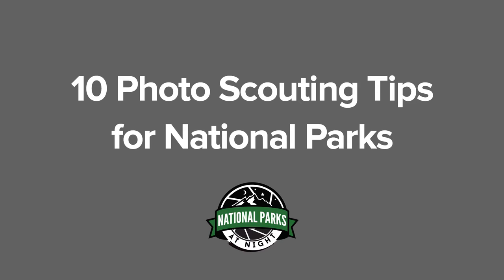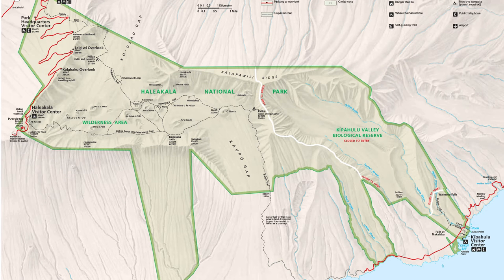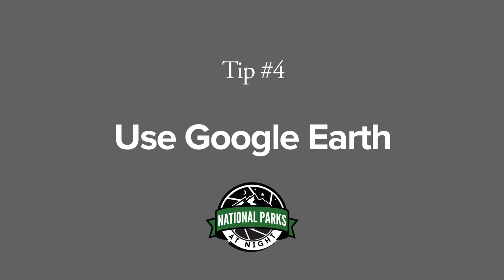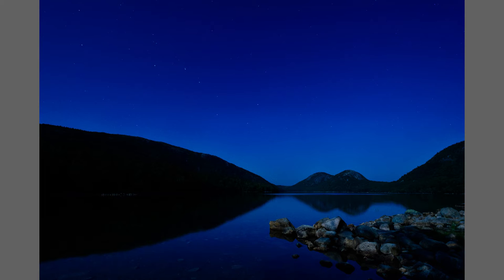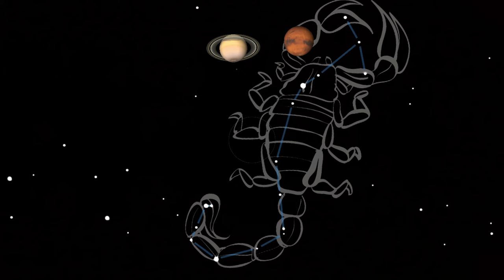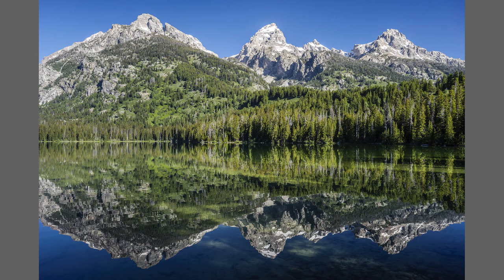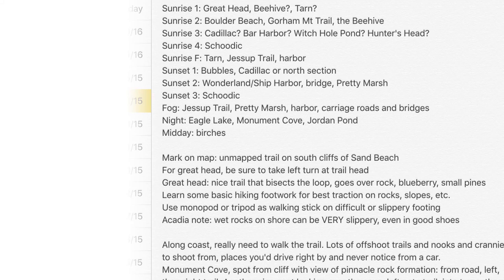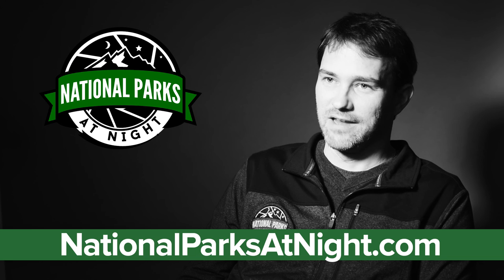10 Photo Scouting Tips for National Parks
Chris Nicholson shares ten helpful tips for maximizing your photo planning within a national park.
Skip to a tip:
00:08 Tip #1 Embrace Scouting
00:24 Tip #2 Take Notes on a Printed Map
00:46 Tip #3 Read a Photographer's Book on the Park
01:02 Tip #4 Use Google Earth
01:19 Tip #5 APP: The Photographer's Ephemeris
01:34 Tip #6 APP: Tide Graph Pro
01:55 Tip #7 Use Star Mapping Apps
02:04 Tip #8 Read Hiking Forums
02:14 Tip #9 Talk to the Rangers
02:36 Tip #10 Talk to other Photographers
02:50 Bonus Tip: Make a List